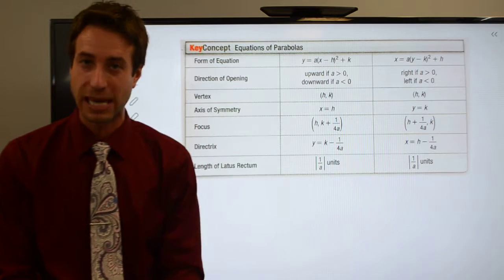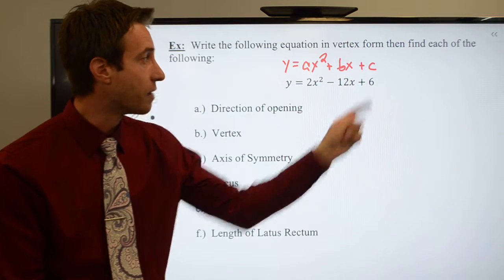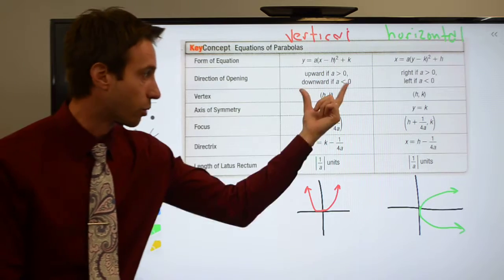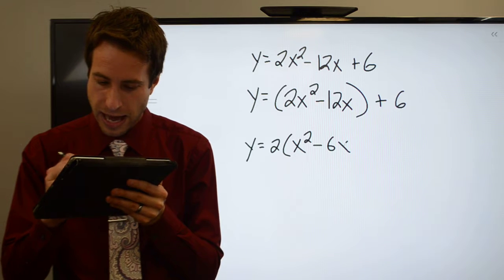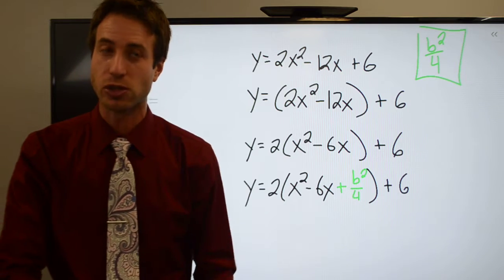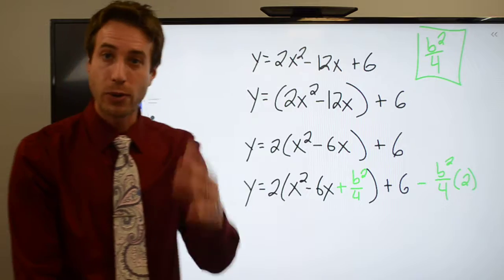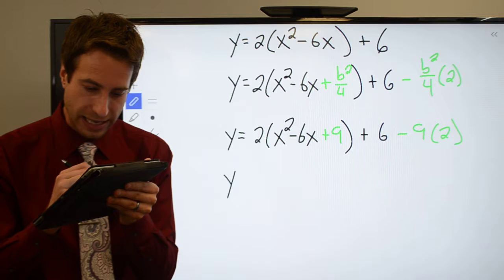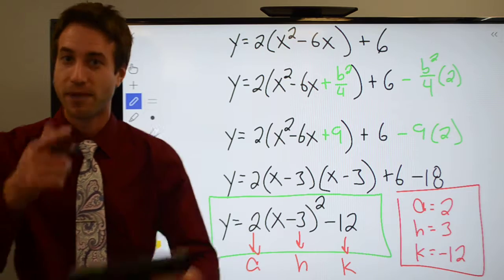Parabolas Part 2